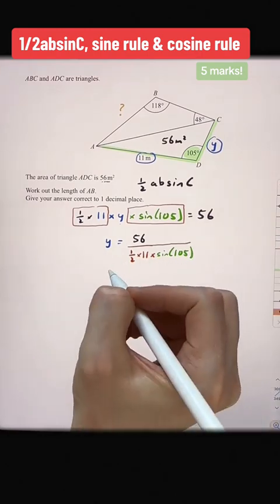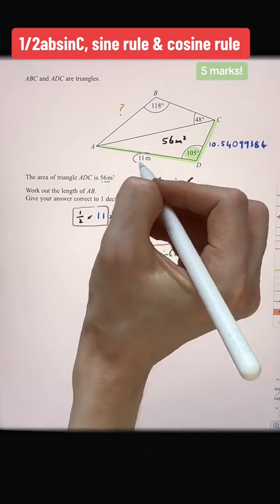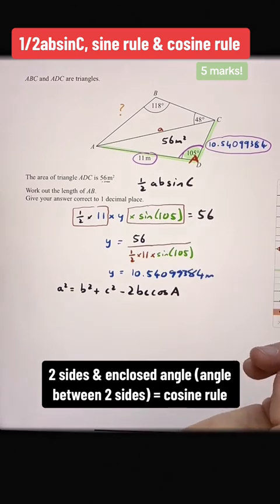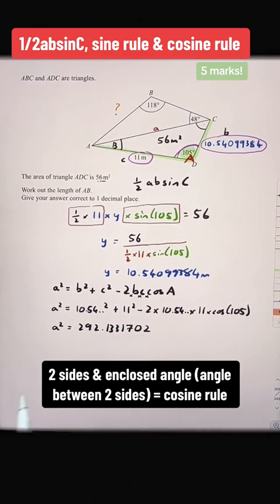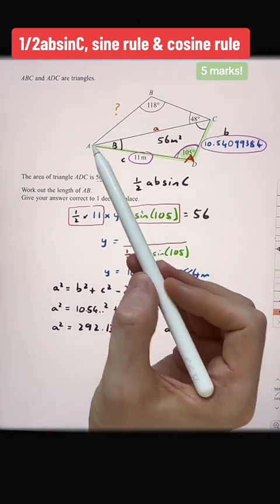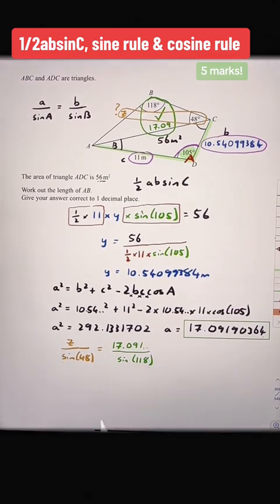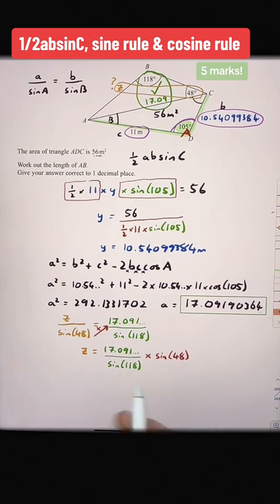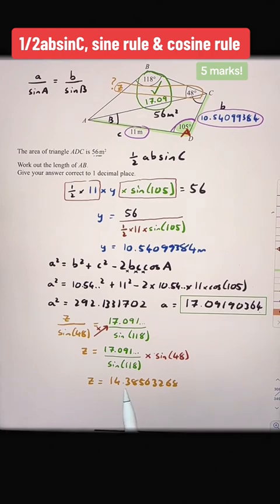masstik freegcsemathsteacher 792 396